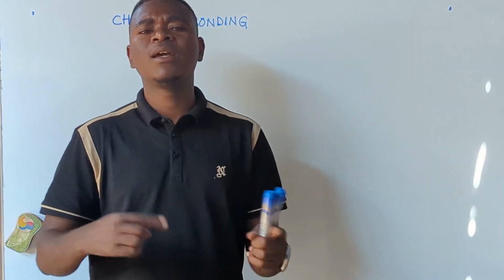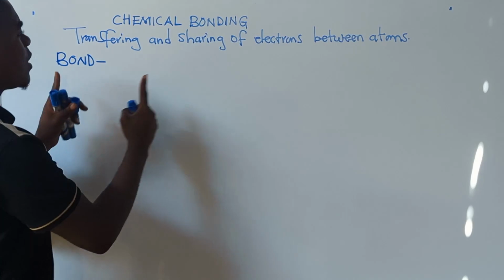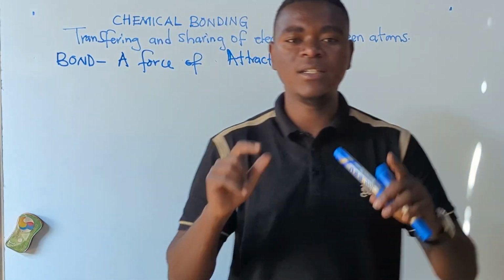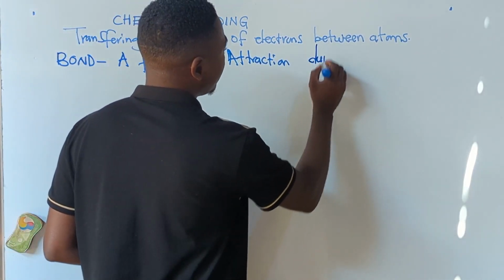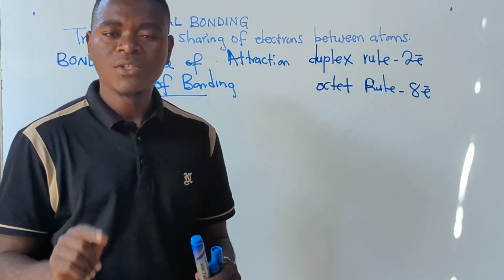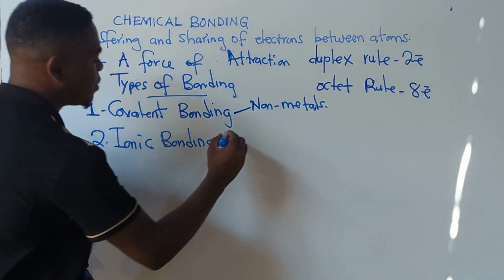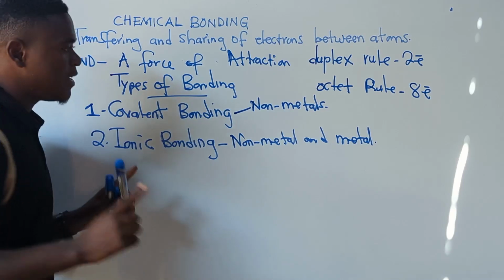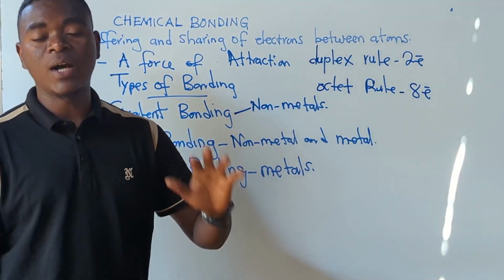Chemical Bonding - Lesson 1 Of 4 || Harrison J Zulu Tutor || 0'Levels